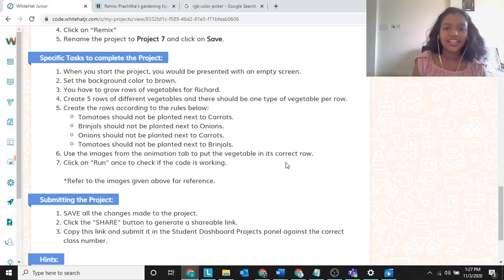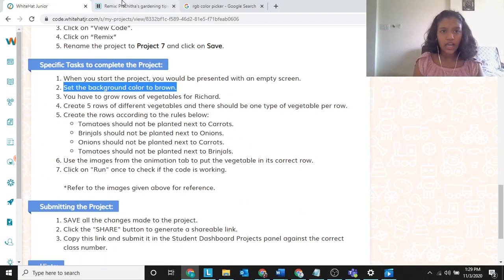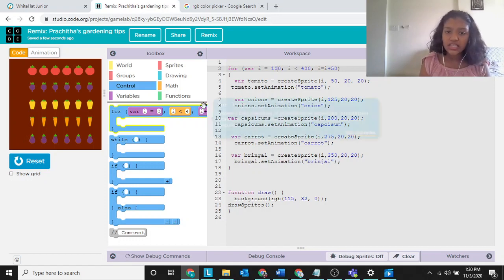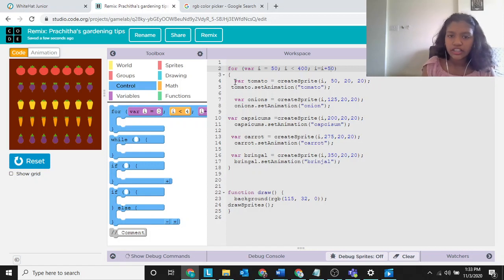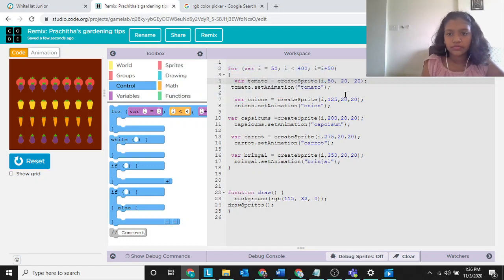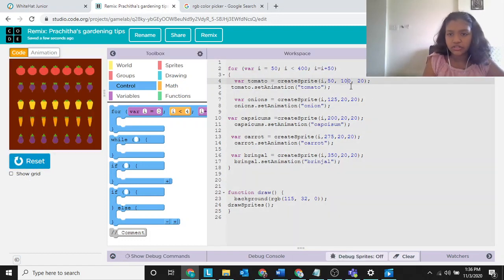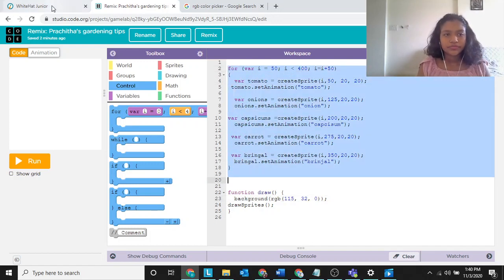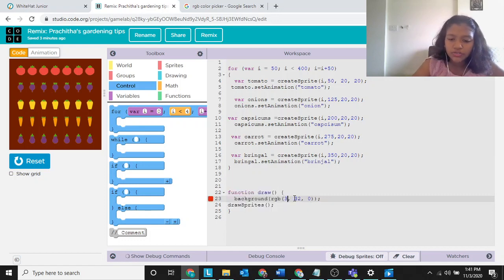Whitehat Jr, Vegetable Garden 2 Project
In this video we will learn how to code the project vegetable garden 2.